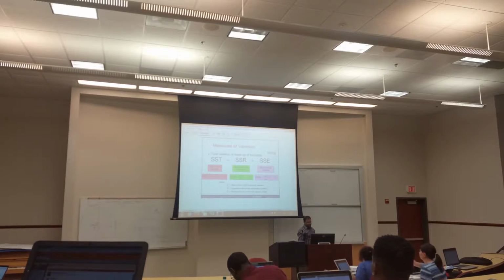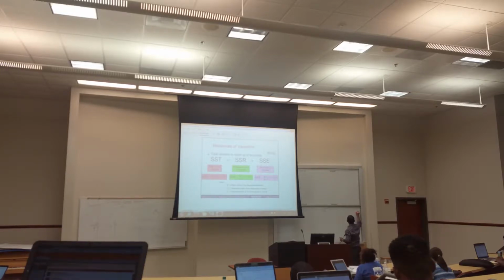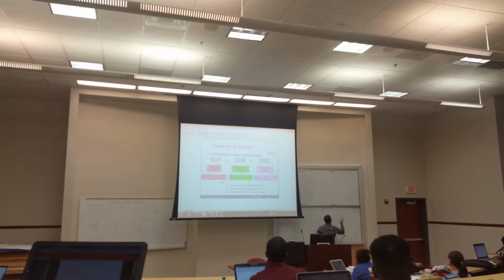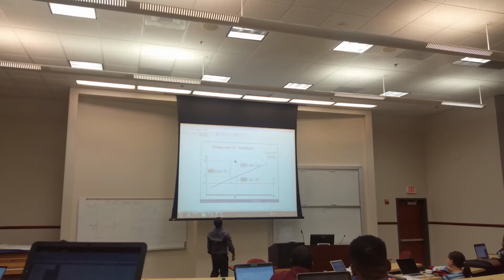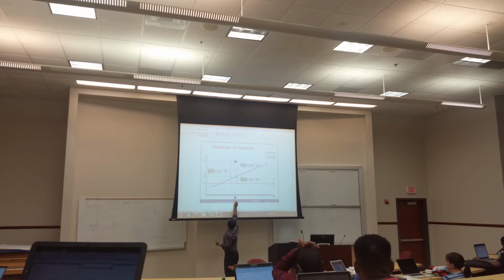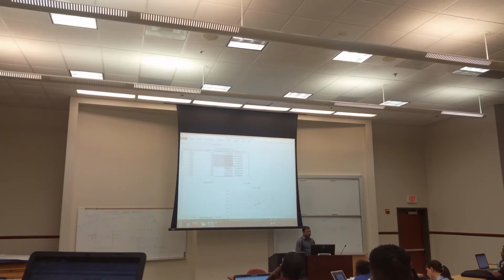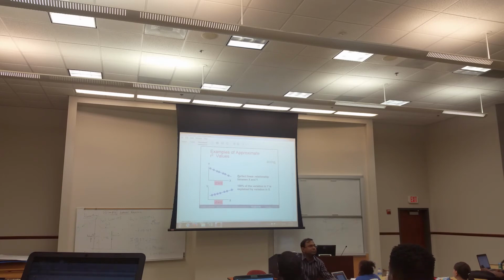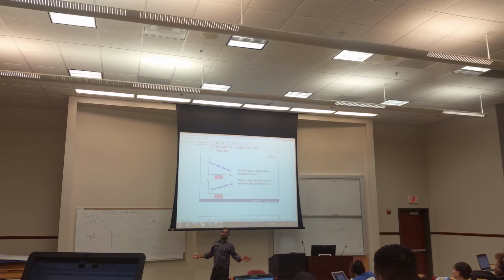QA Class 5 Regression in Excel 1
QA Class 5 Regression in Excel